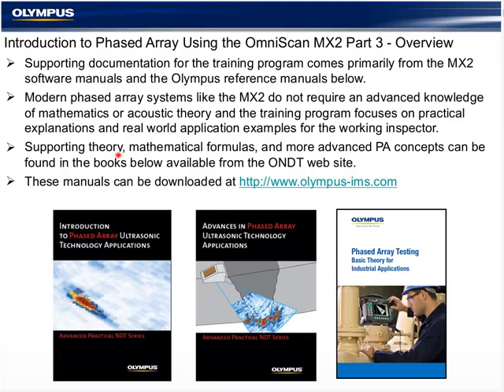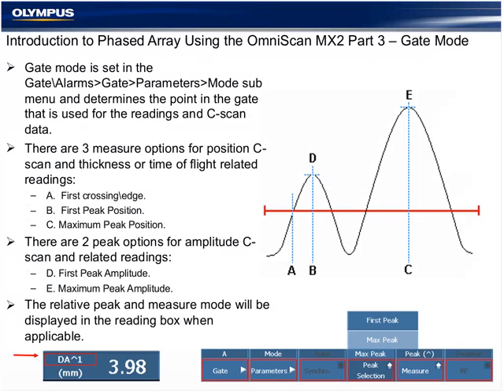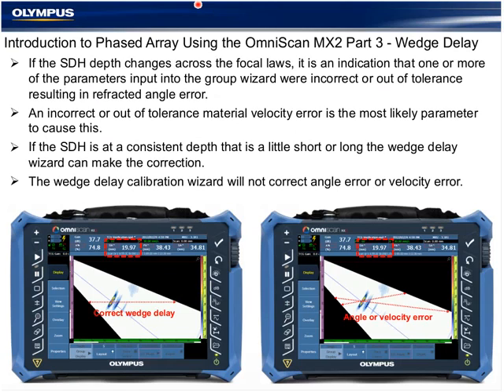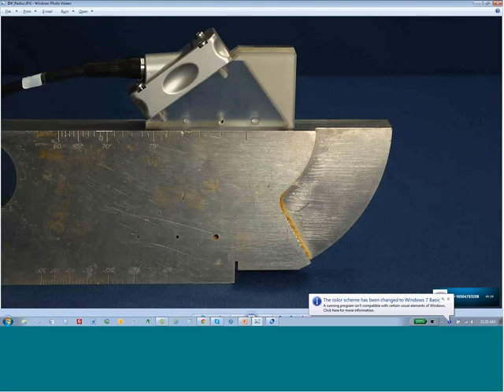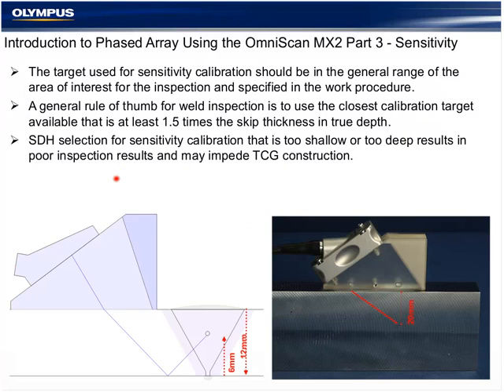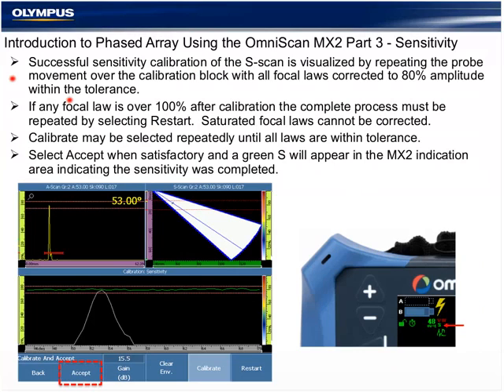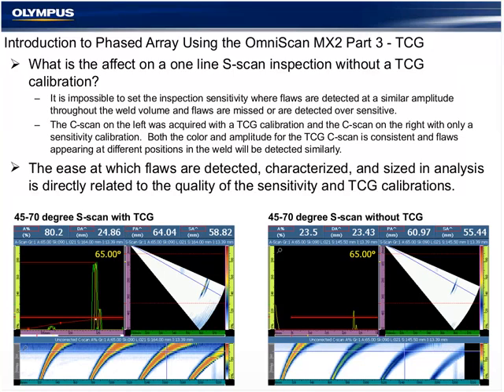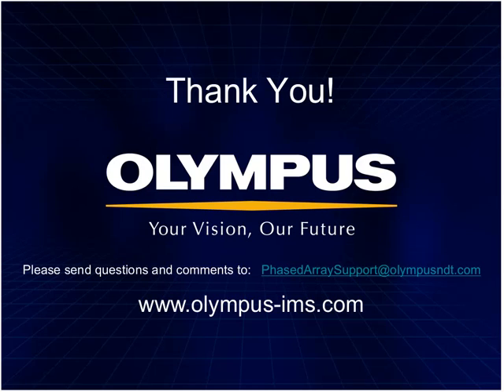Introduction to Phased Array Inspection Using the OmniScan MX2 - Phần 3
Part three of the series will cover gate and C-scan configurations for weld inspection, calibration options and limitations, and include explanation and demonstration of the OmniScan MX2 calibration wizards for manual inspection.